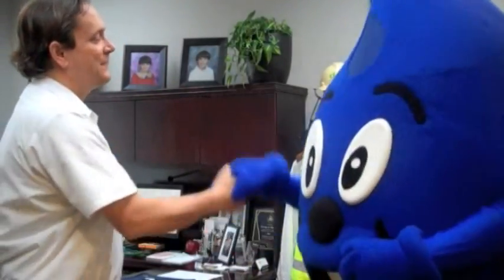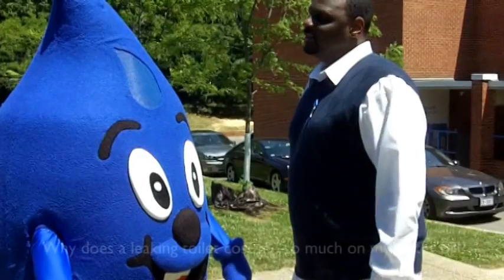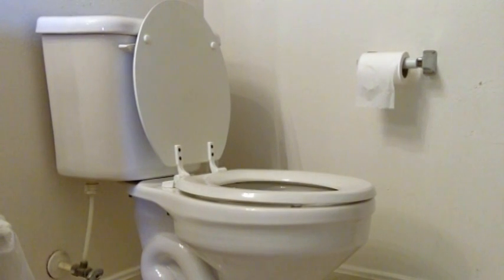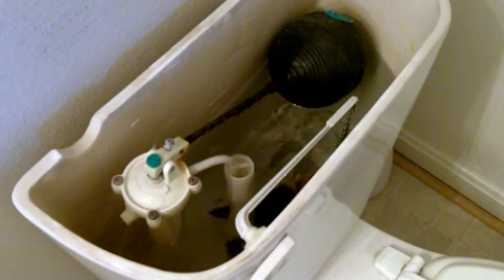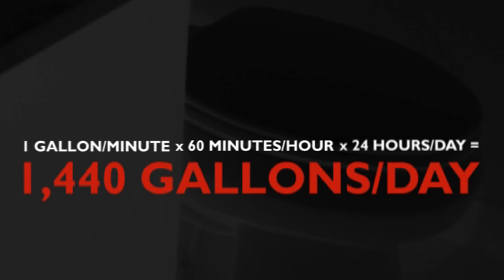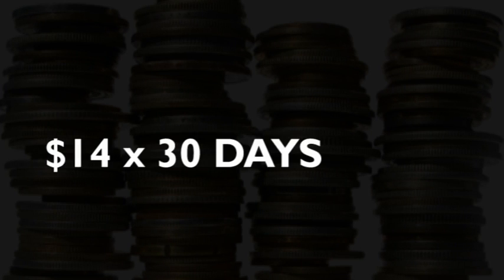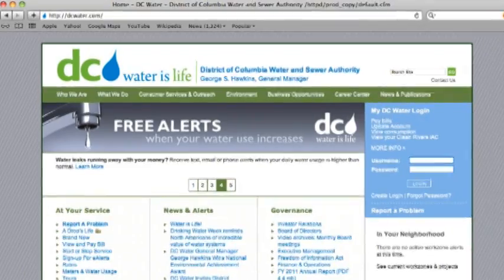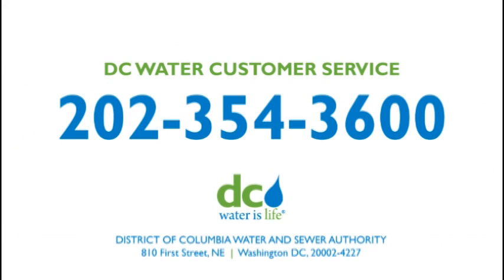Why Does a Leaking Toilet Cost $ Hundreds on my Water Bill?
Wendy the Waterdrop investigates how one leaking toilet can add up on your water bill and she provides some guidance on how to detect leaks in the toilet. Save yourself from a high water bill by tuning in...